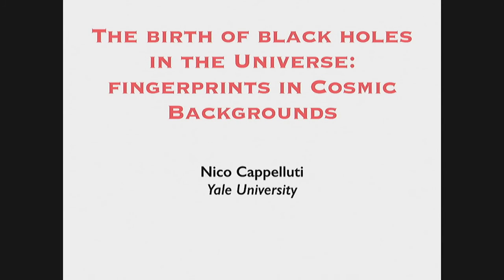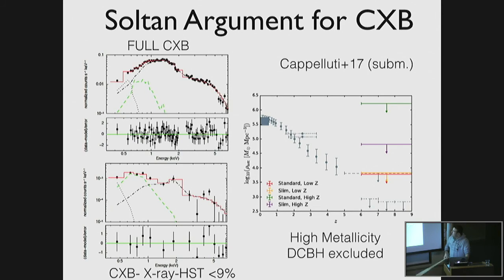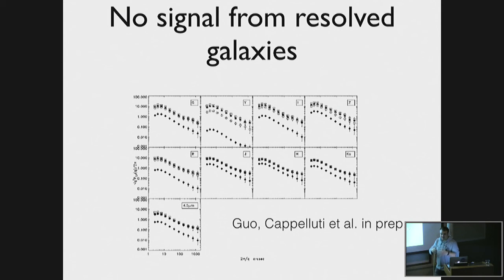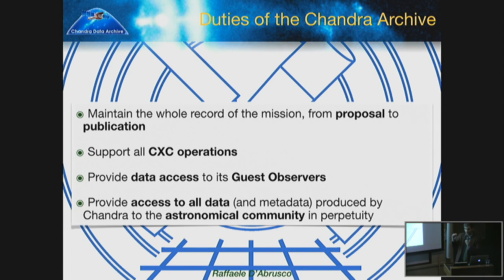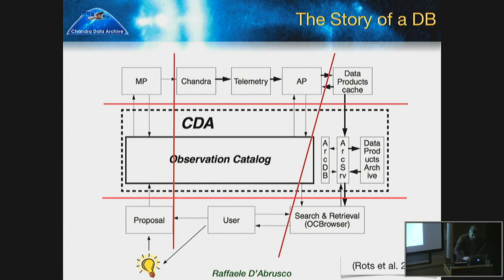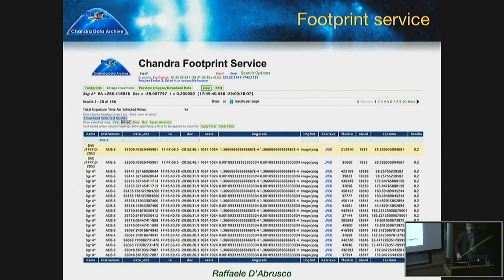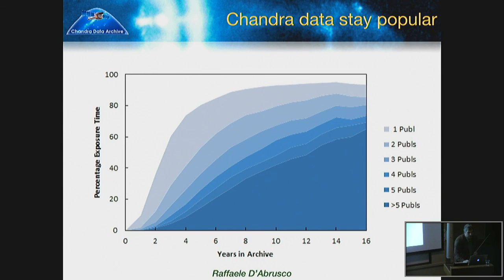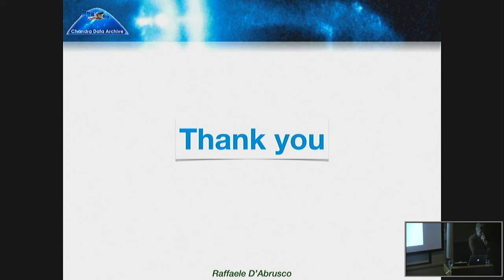High energy seminar 11/09/2016 Nico Cappelluti and Raffaele D'Abrusco